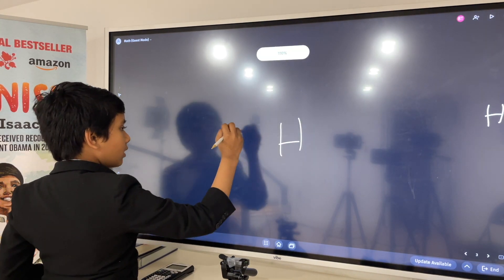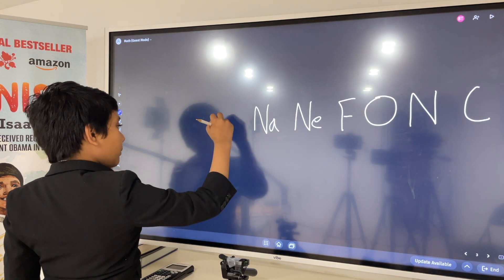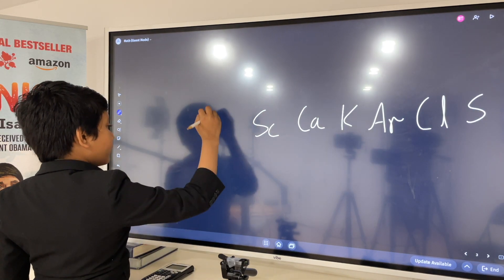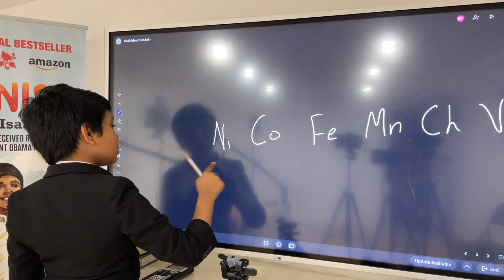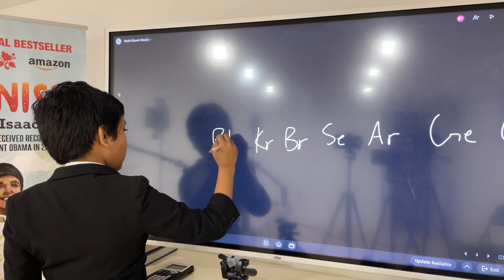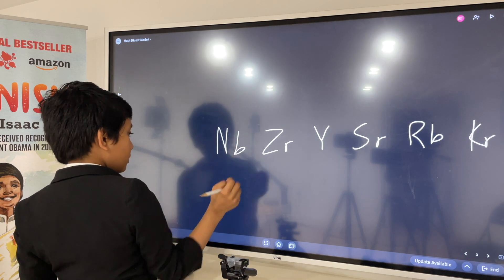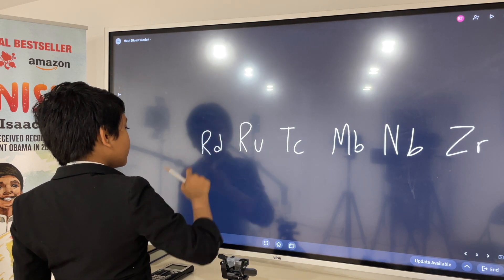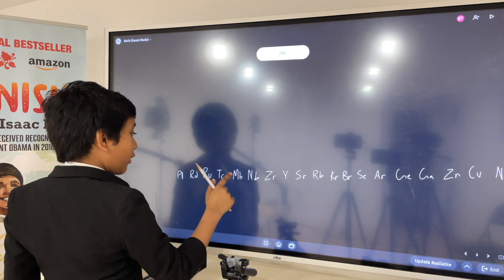#1 | Periodic Table | Mayor Soborno Isaac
Los Angeles Mayor Eric Garcetti appointed Soborno Isaac as Honorary Mayor of Little Bangladesh. He also gave him "Global Professor" Title.  Soborno Isaac is a Laureate, The Da Vinci Institute, South Africa.